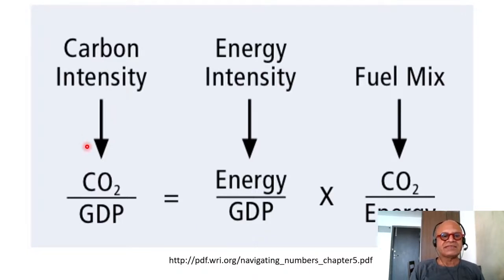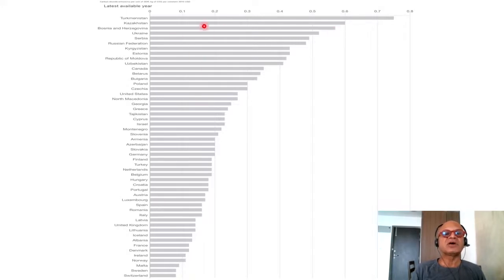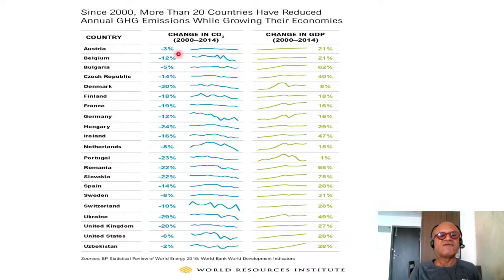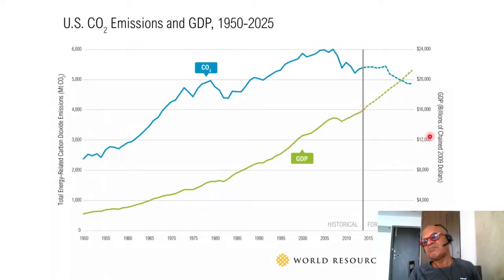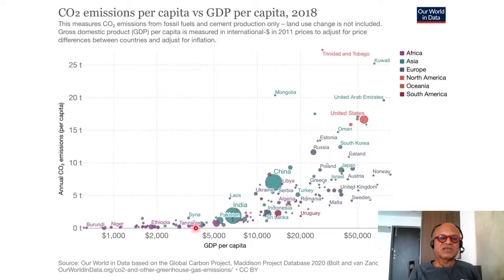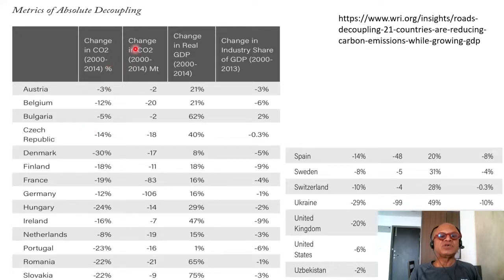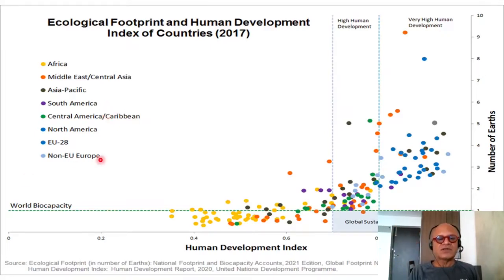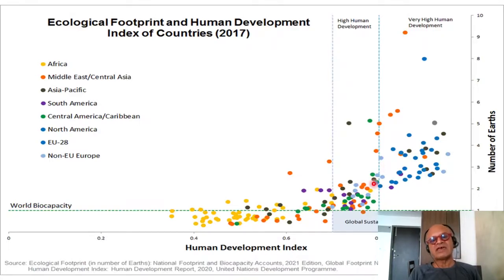4 - Kaya Identity: Energy Intensity of GDP and Carbon Intensity of Energy